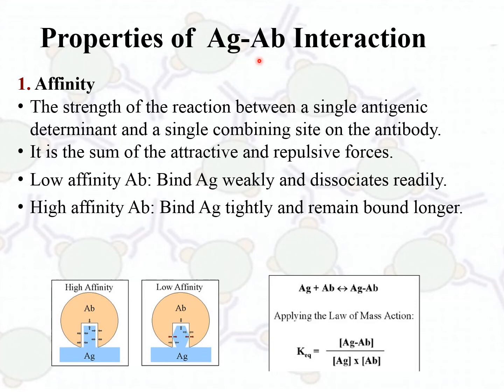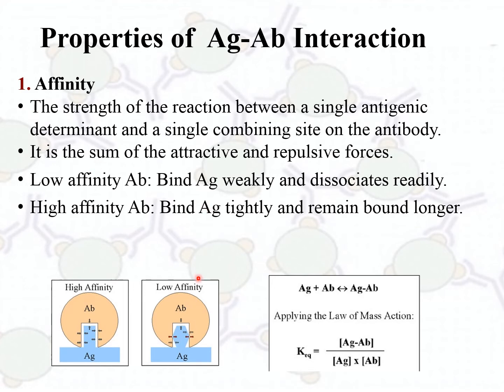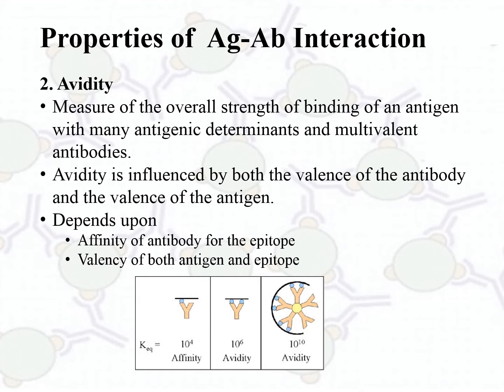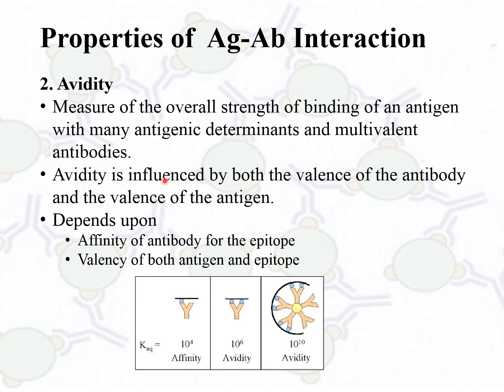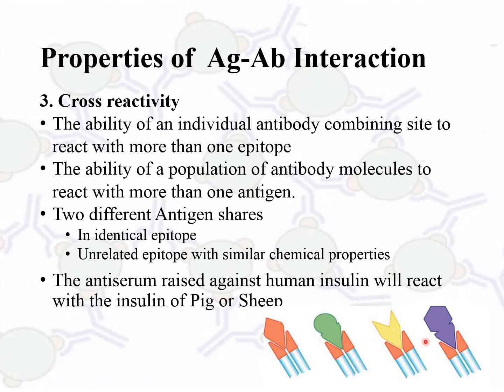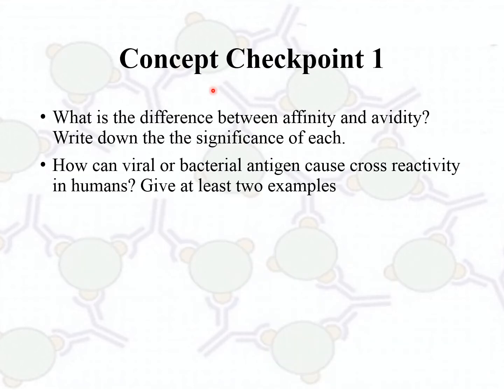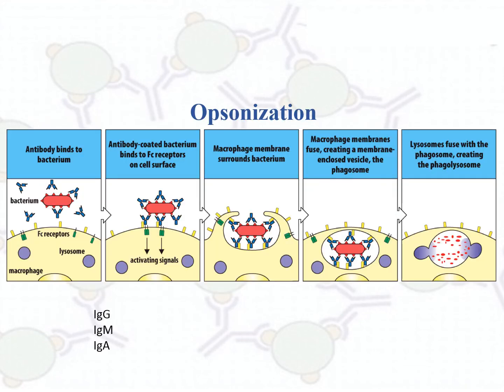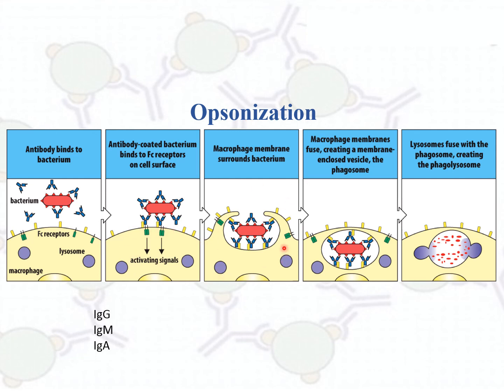Antigen-Antibody interaction part 2